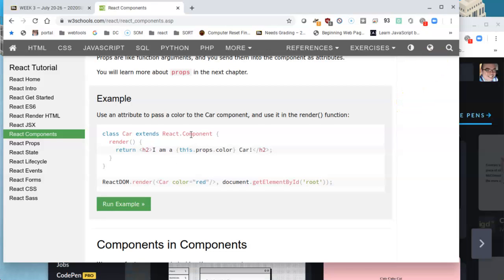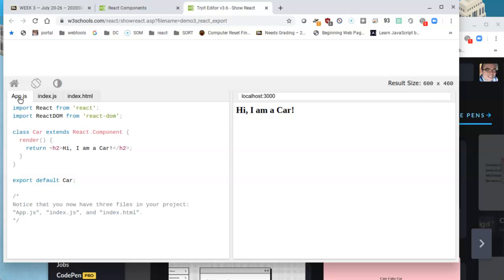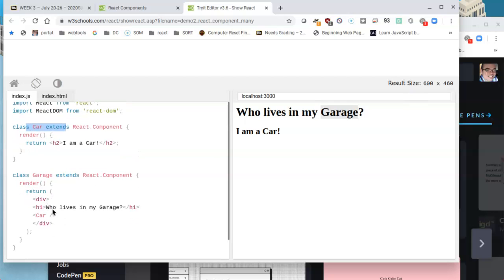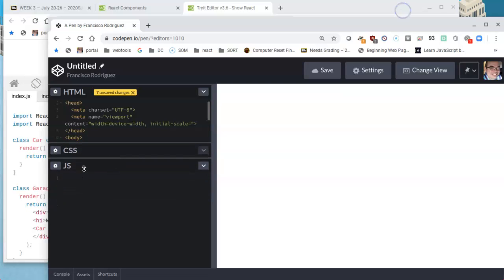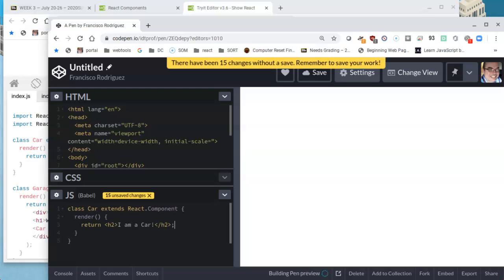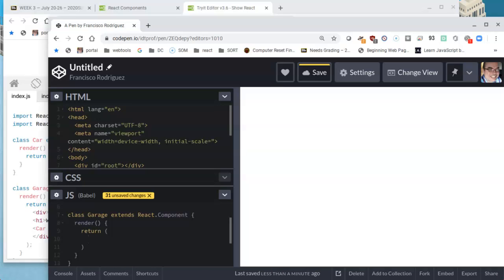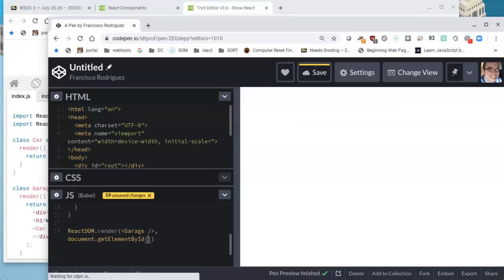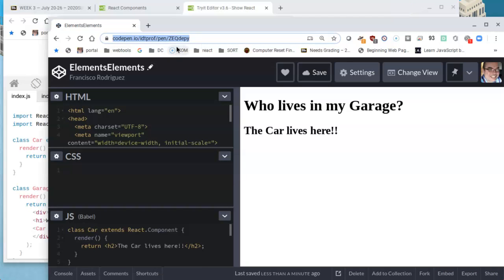React Tutorial 07